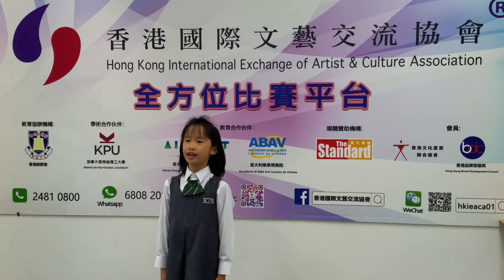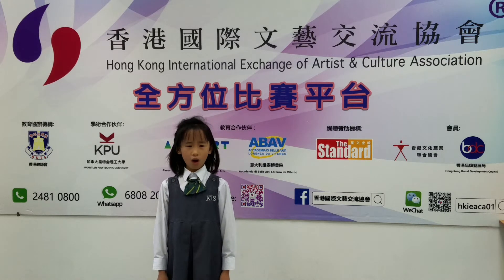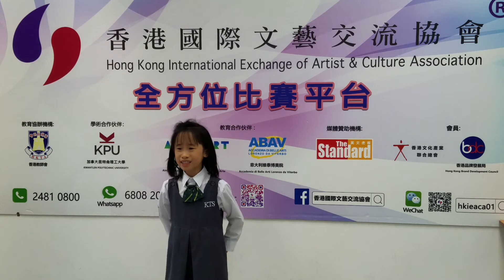2019-03-24 第十三屆全港學界朗誦比賽​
第十三屆全港學界朗誦比賽​

比賽日期：2019年3月24日
比賽地點：旺角嘉興商業中心1902室